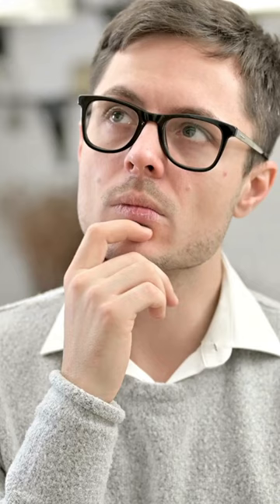Kolb's experiential learning cycle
This is a brief summary of David Kolb's experiential learning cycle. It can be helpful for better teaching and learning. Full video available @yulingleephd